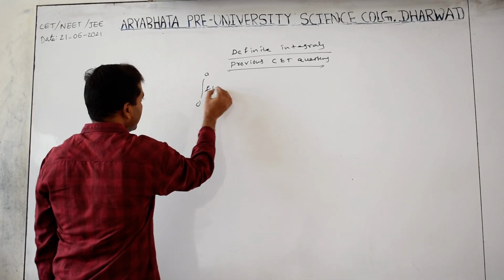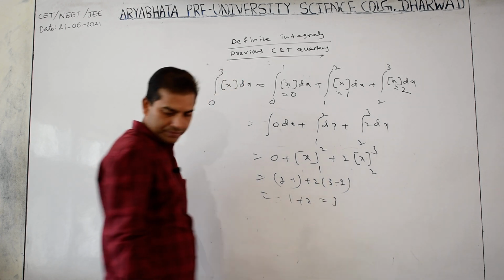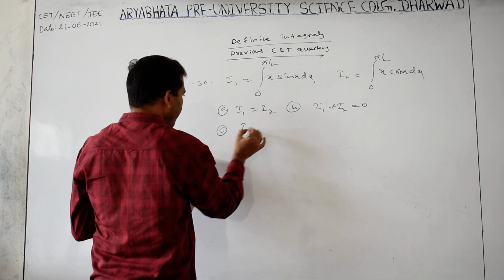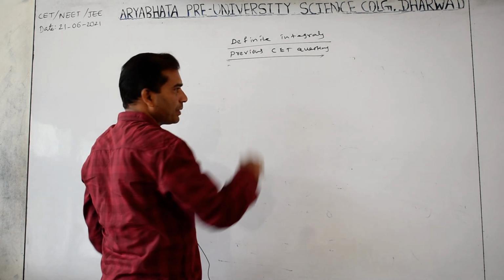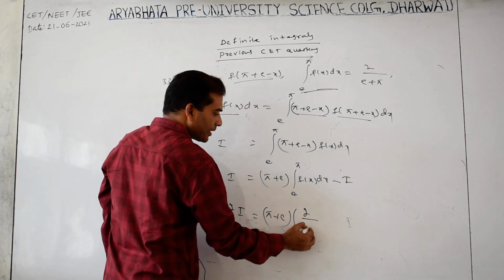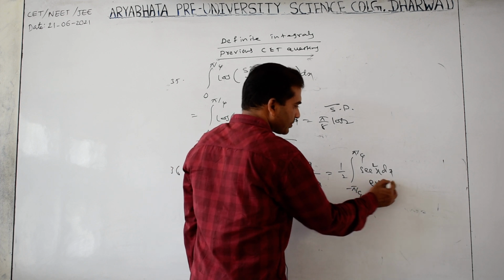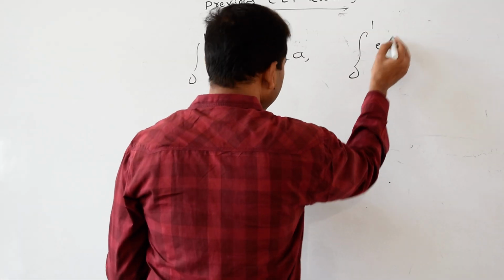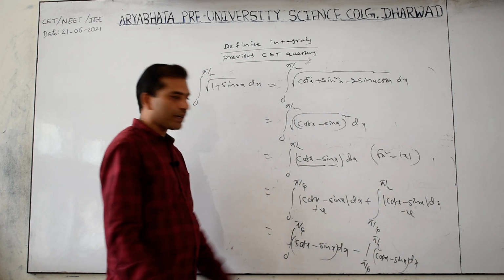PART 29 ARYABHATA PU SCIENCE COLLEGE DHARWAD CET JEE DEFINITE INTEGRATION PROF RAMESH SIR